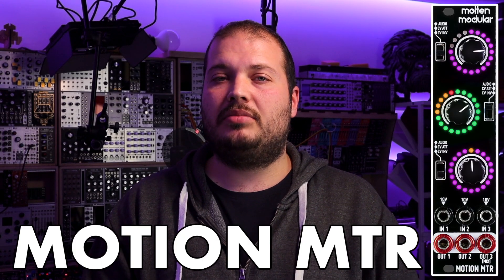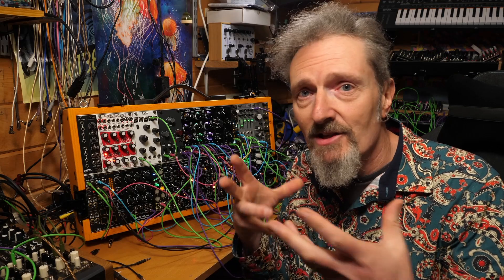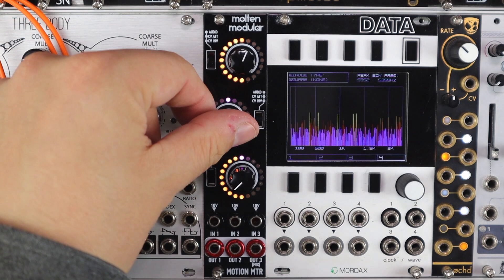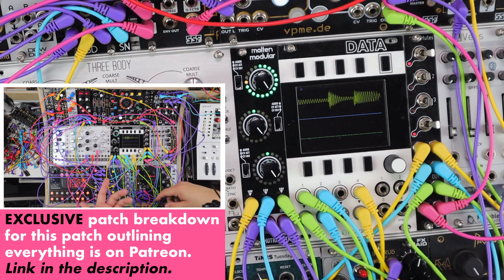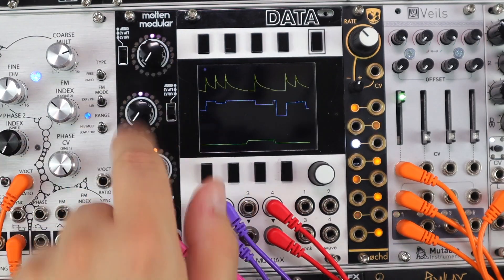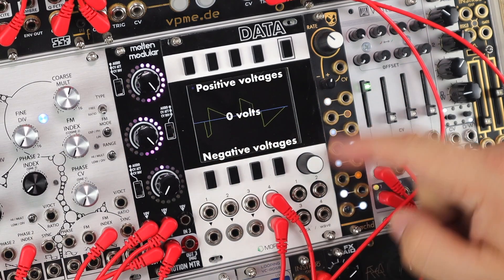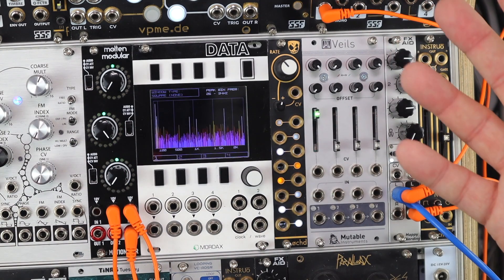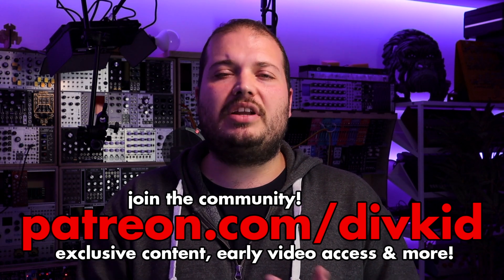Audio & CV VISUALISED I love a Eurorack utility! // Motion Meter (MTR) from Molten Modular & Befaco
Here we have the new Motion MTR Eurorack module from Molten Modular (Molten Music Technology, Robin Vincent) and Befaco. The Motion MTR is your classic modular synth utility provided attenuation, inversion, offset voltages and mixing with the addition of lots of blinking lights!

More than a pretty light show the LED rings work as a VU meter (audio mode) or CV monitor and show your input voltages so you can better trace a patch, track down that feedback getting out of hand, or simply stared at blinky lights because secretly we all want out modulars to look like Christmas tree. They look great and perform well as you’ll see in the video.

To gain access to the exclusive full patch breakdown for the audio visualiser patch as well as accessing more exclusive videos, PDF patchbooks, joining the DivKid community adn more.

00:00 Hello and patch previews

00:46 What is the Motion MTR?

01:21 Into the shed for story time

02:37 Feature run down

04:30 Audio metering

06:03 LFO light show - CV metering & attenuation

07:18 Modulation mixing & offsetting

09:14 Sidechain ducking with inversion and offset

10:55 Feedback loop creator, controller & visualiser